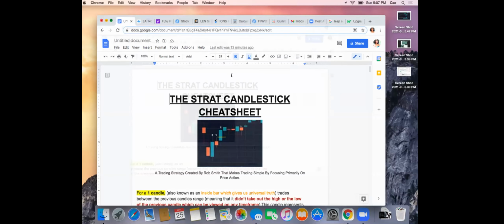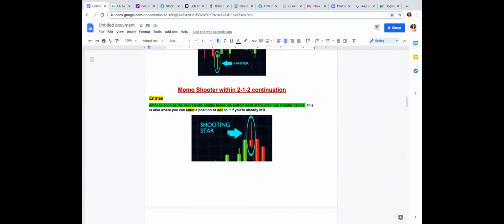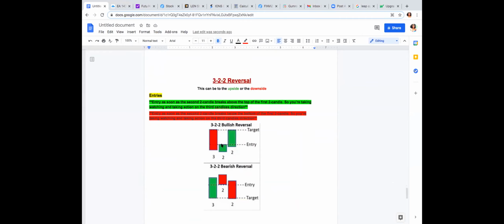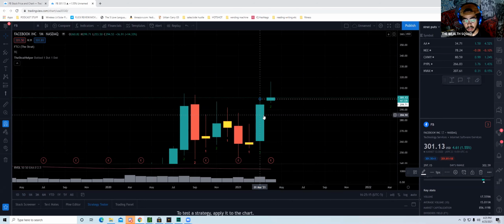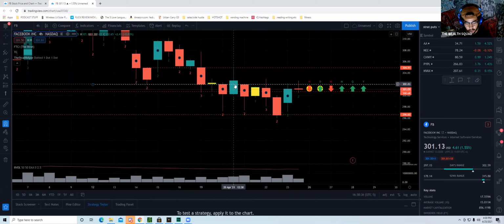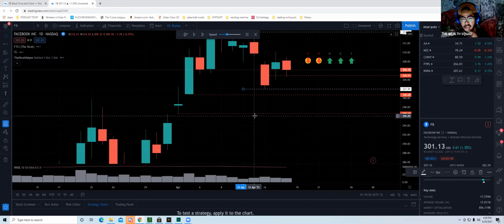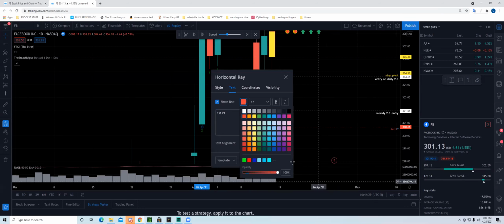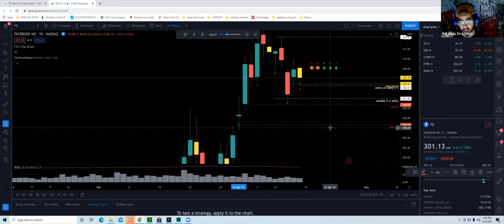The Strat Plotting Entry and Exit w/ICurlyCae & Ray | 04/25/21 | The Wealth Squad